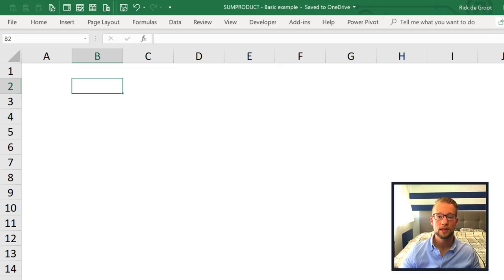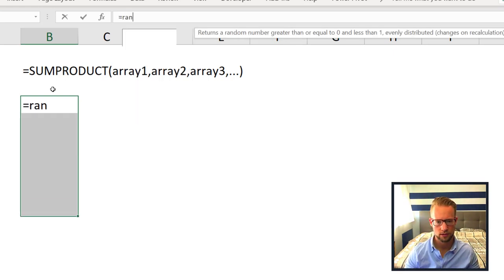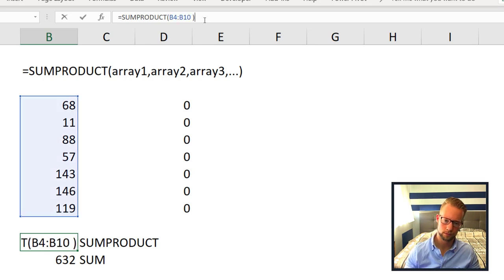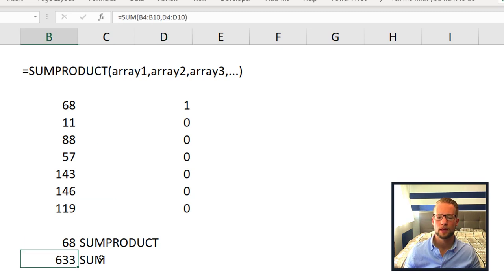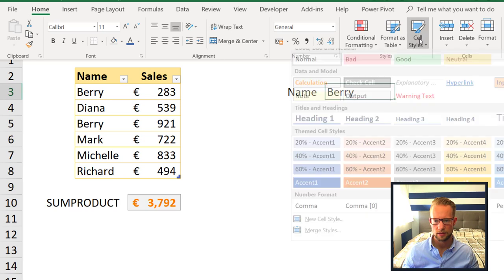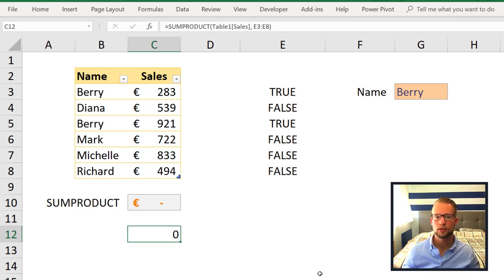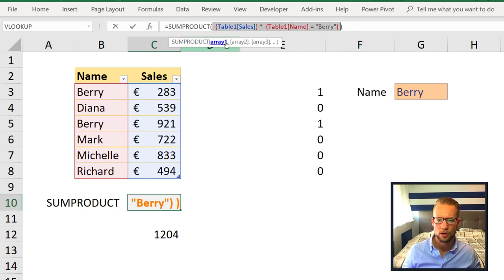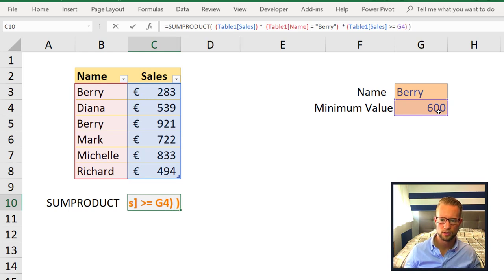Beginners Guide: How to Use the SUMPRODUCT Function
This video shows how to use the SUMPRODUCT formula in Excel. It will get you started multiplying arrays and adding criteria.